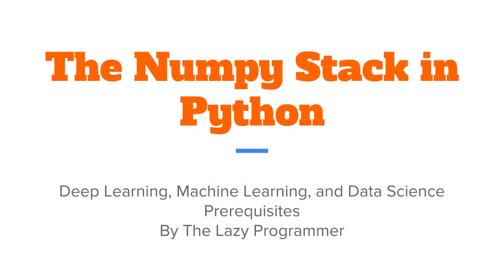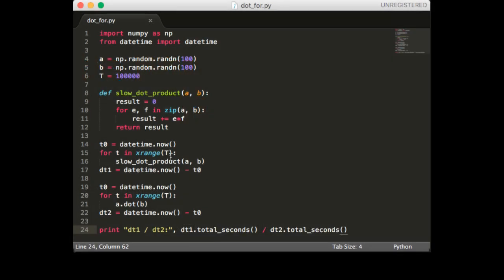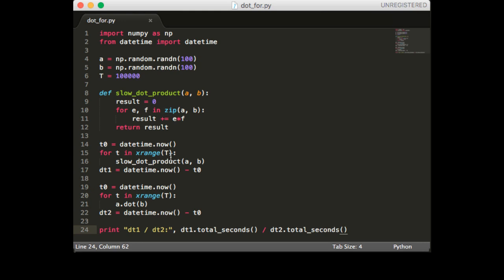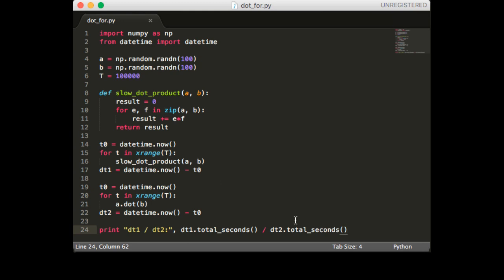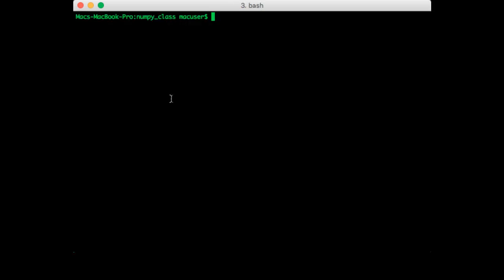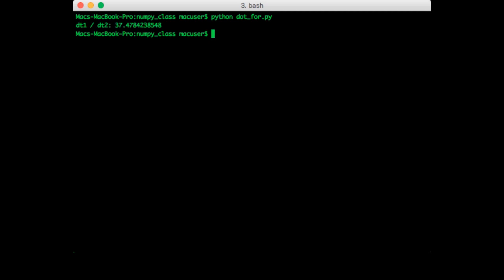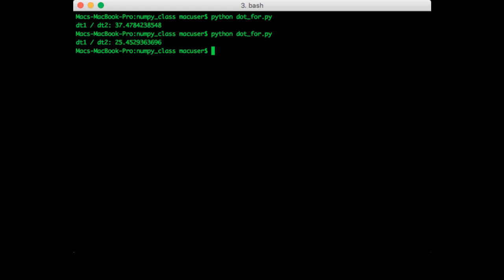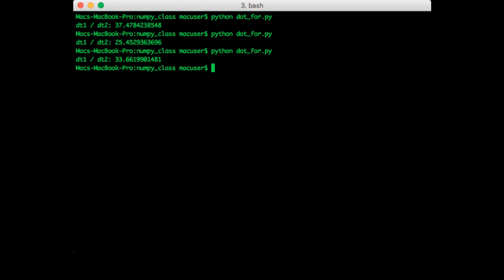Dot product 2: Speed comparison